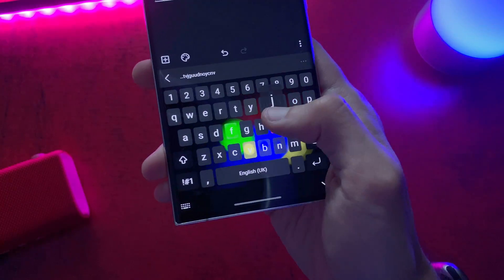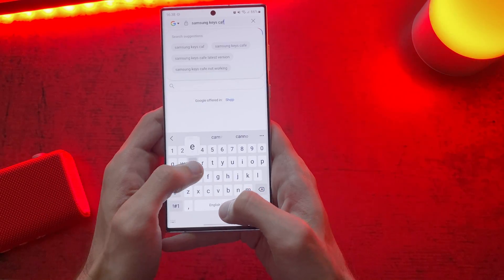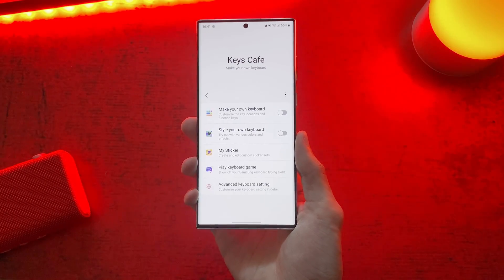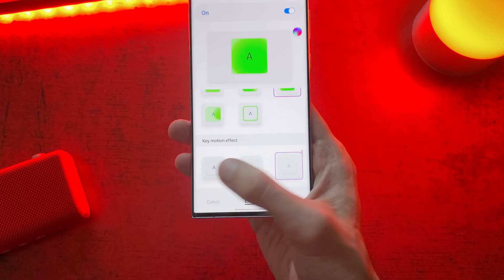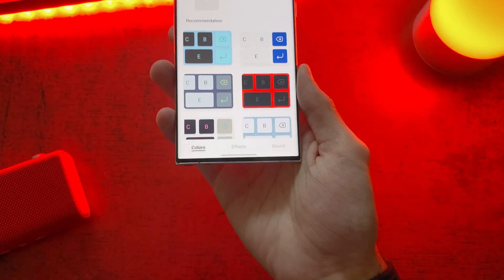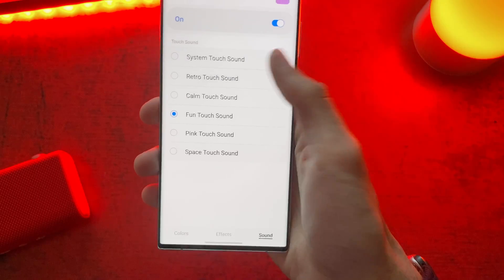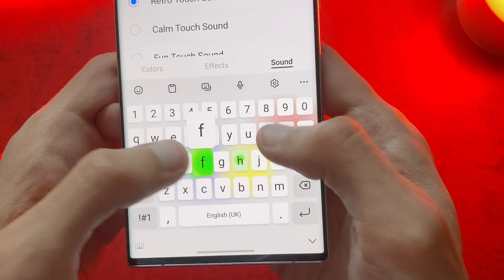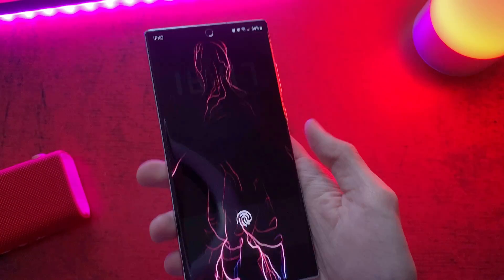Samsung Keyboard 2022: Change Colors & Animations!